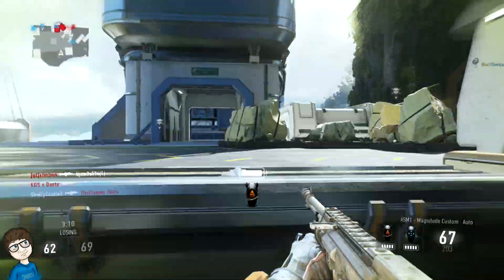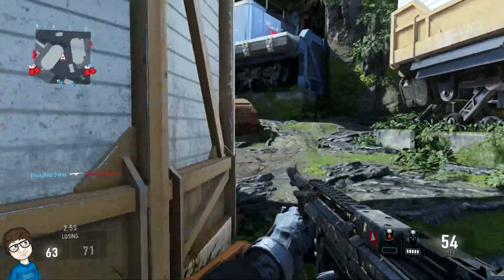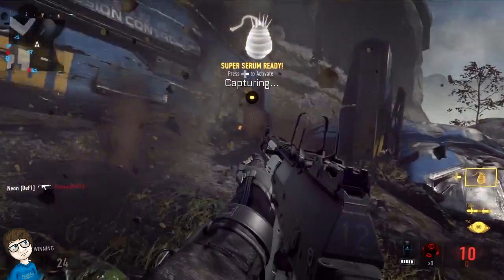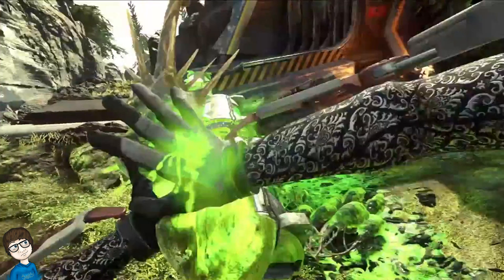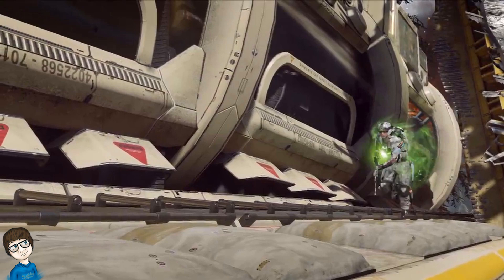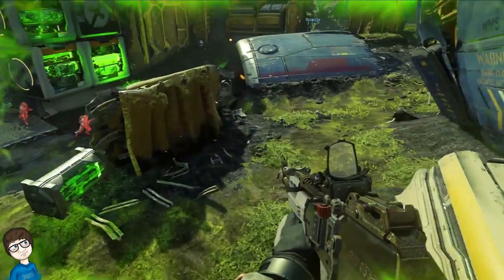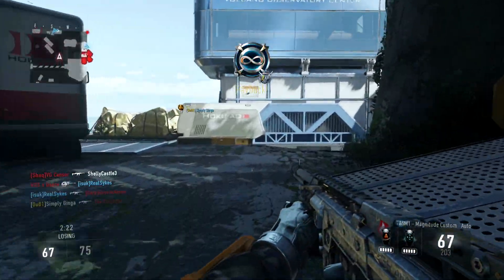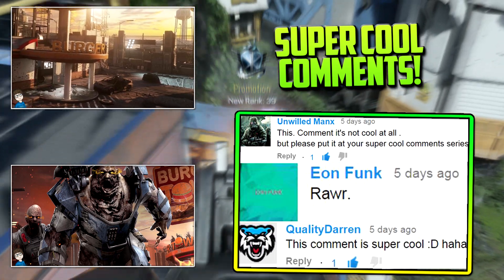Call of Duty Advanced Warfare DLC INFO! "Super Serum" - GOD MODE IN ADVANCED WARFARE! (AW DLC)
Call of Duty Advanced Warfare DLC INFO! In today's Advanced Warfare "DLC" Video on "Ascendance" they'll be adding a new item called "Super Serum" Call of Duty Advanced Warfare Ascendance DLC Informational Video contains new images and details about the upcoming dlc with in-game screenshots & other "Advanced Warfare DLC" updates!

If you enjoyed the video check out some of my others below!